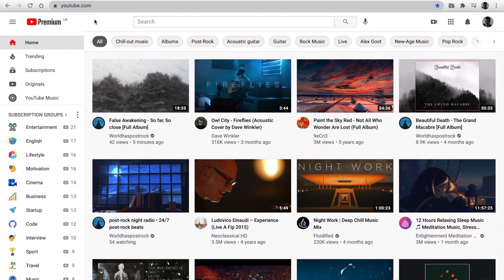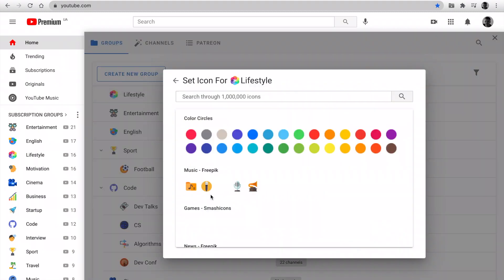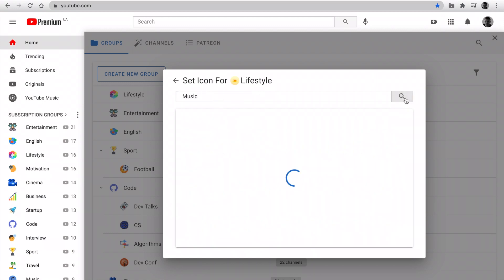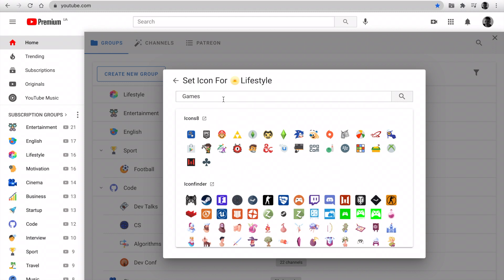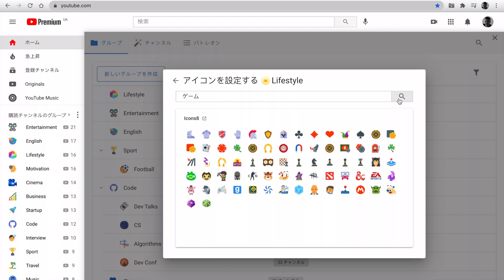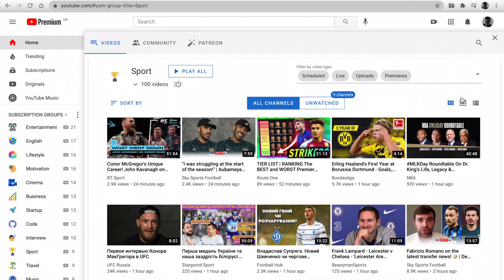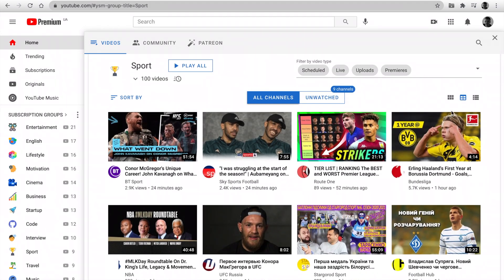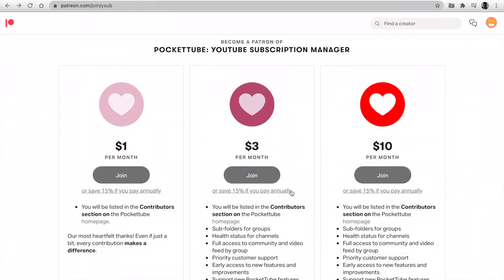The February/March Update: new icons pack, search by icons, and new view option | PocketTube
PocketTube is the easiest way to manage all your YouTube subscriptions. Create groups and sort your subscriptions effortlessly, all within YouTube's own interface

Prologue: (0:00)
New icons pack: (0:04)
Search by icons: (0:19)
New view option: (0:48)
Become a Patron - 15% discount: (1:12)
Conclusion: (1:18)